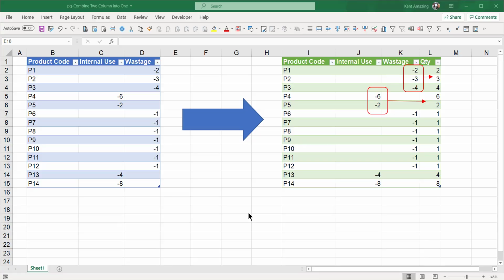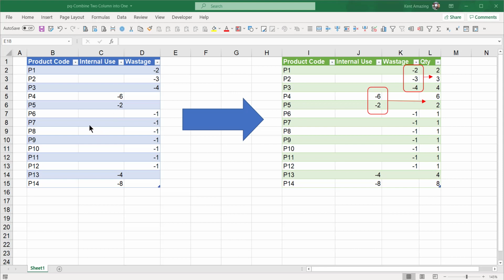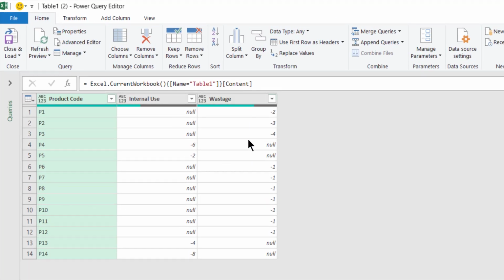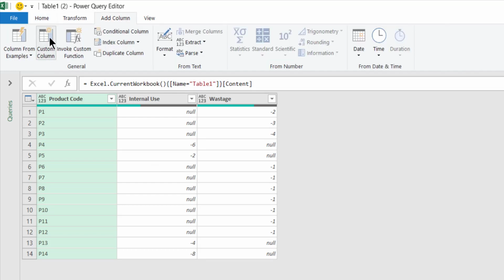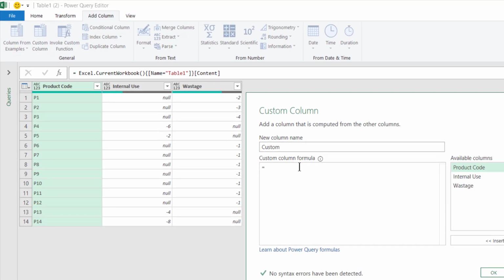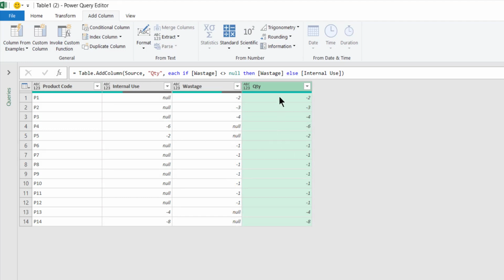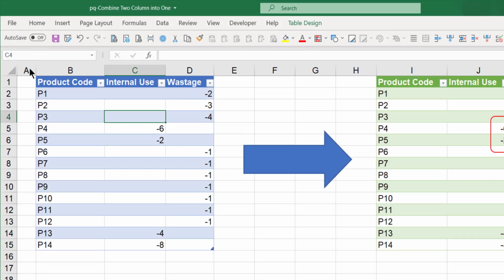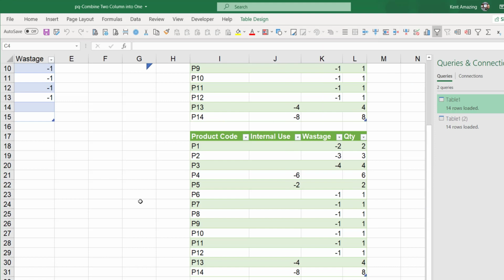PowerQuery Tip - Combine Both Columns value into Single Column on Condition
I personally find it useful, hope it helps you too.